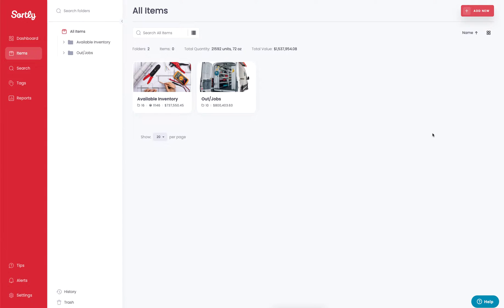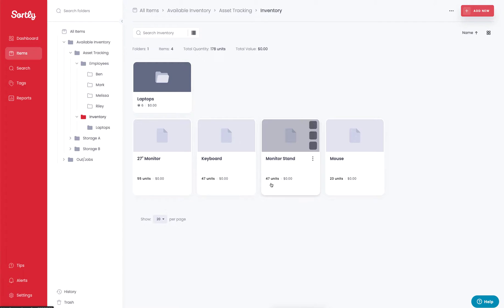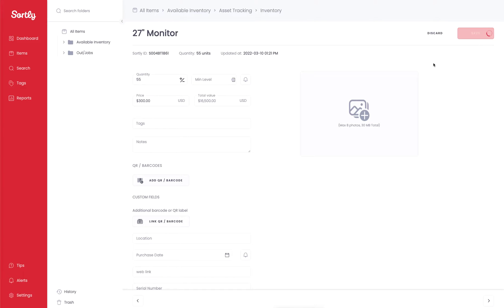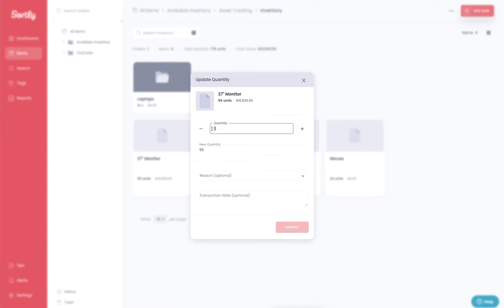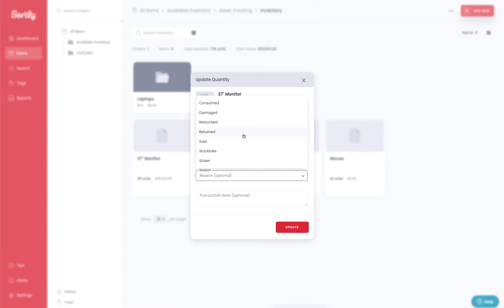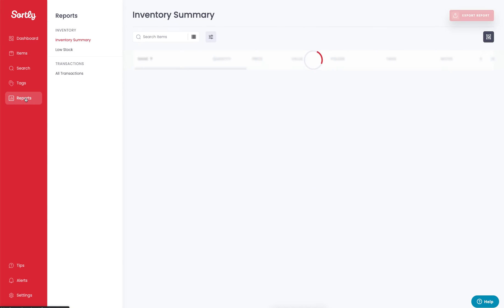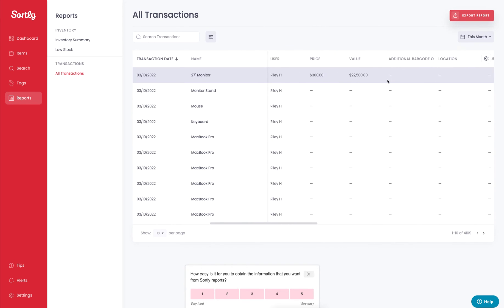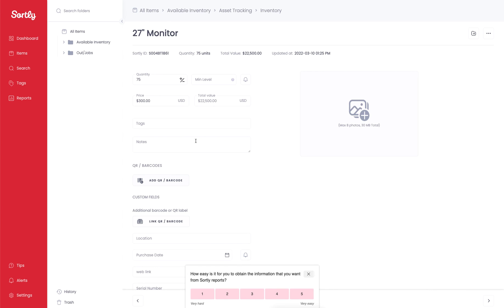How to Update Your Inventory In Sortly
In Today's video, we will walk you through how to update existing inventory items within your Sortly application by adding data such as a price, notes, and adjusting the quantity of those items. We will also highlight where you can see these transactional notes within Sortly after the change has been made.